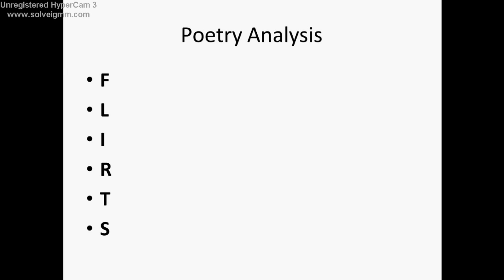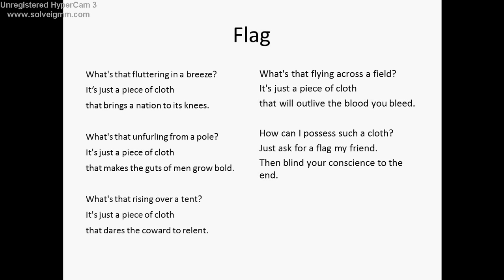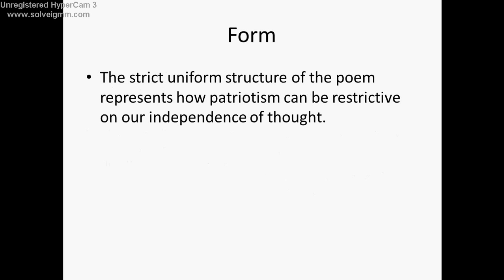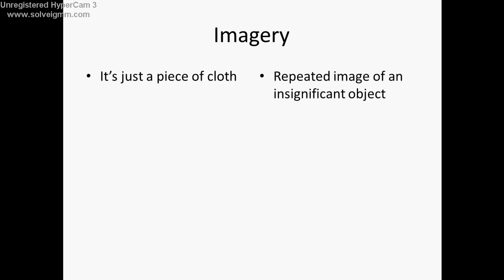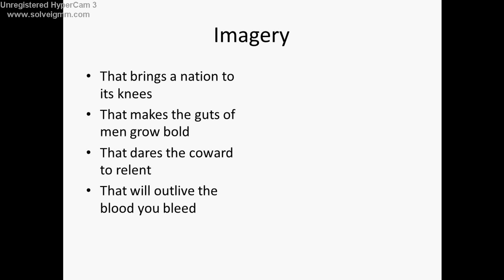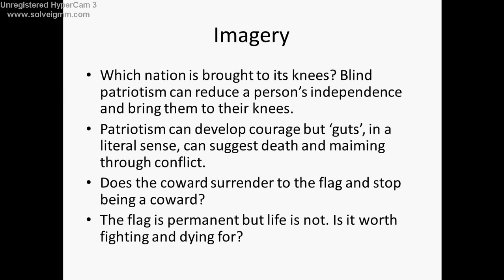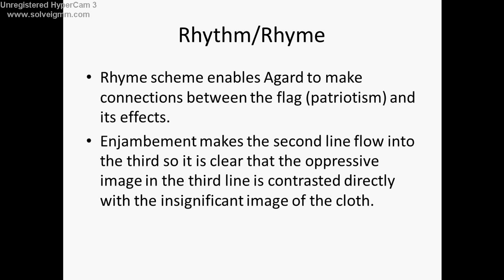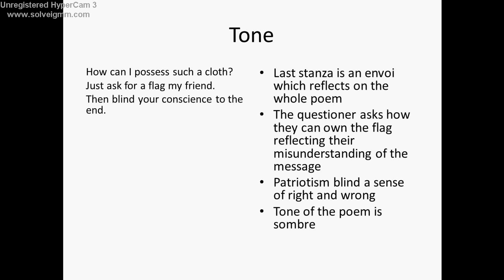Analysis of 'Flag' by John Agard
A brief analysis of 'Flag' by John Agard for the AQA English Literature GCSE exam.